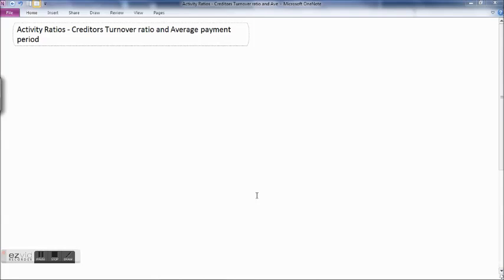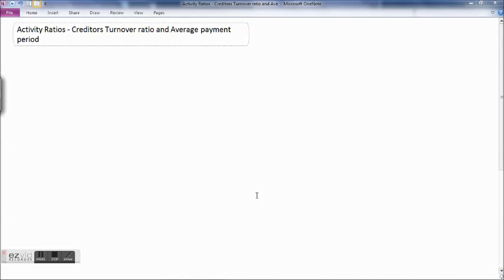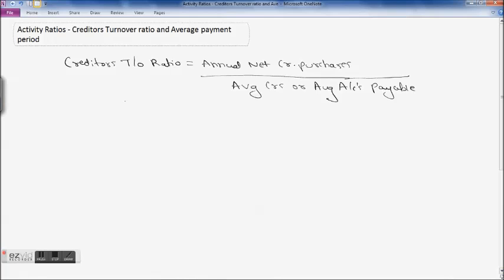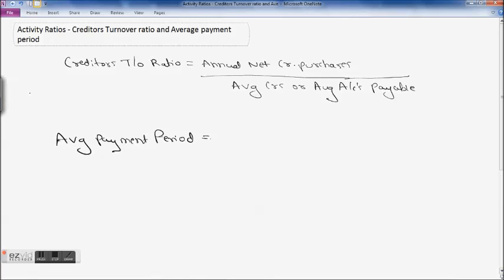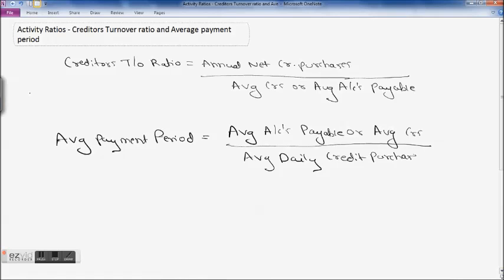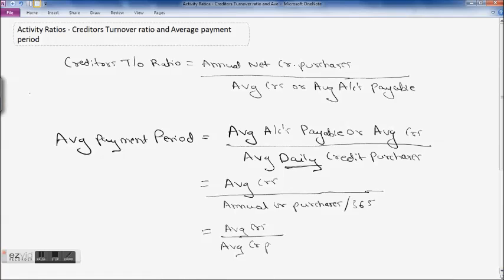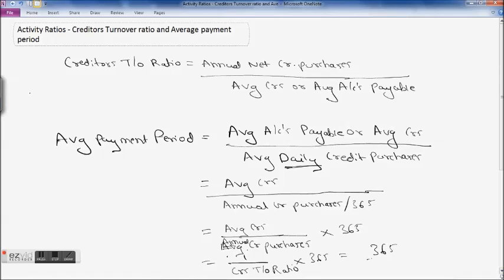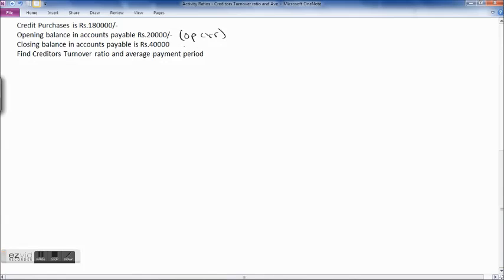What is meaning of Creditors Turnover Ratio and Average payment period of Creditors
This video explains concept of Creditors Turnover Ratio and Average payment period of creditors along with example